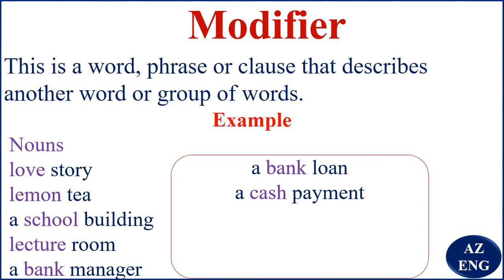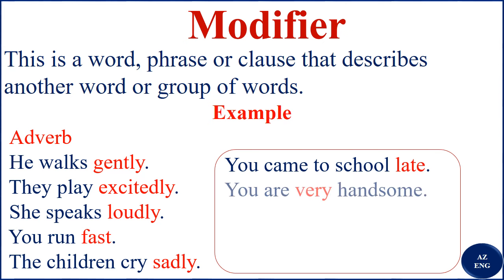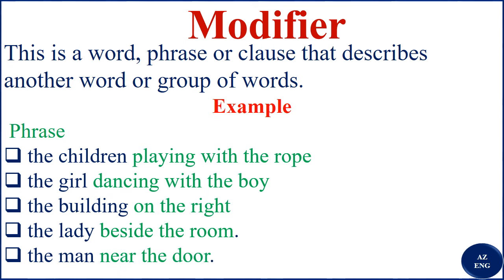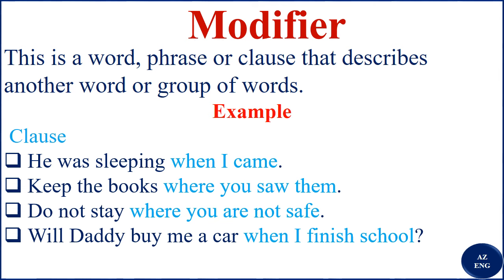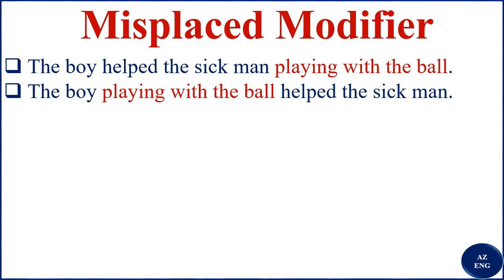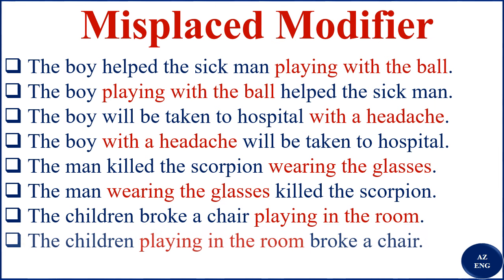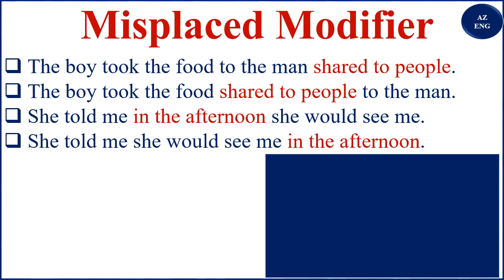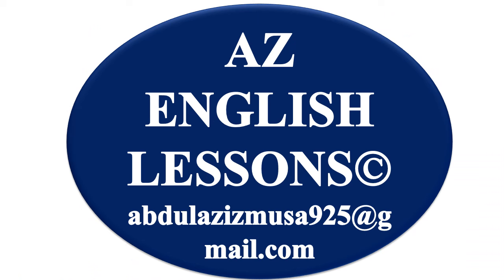MODIFIER AND MISPLACED MODIFIER